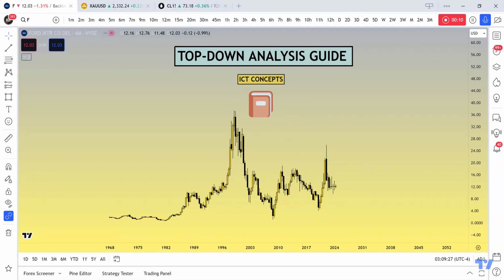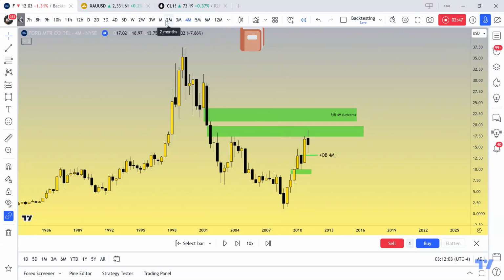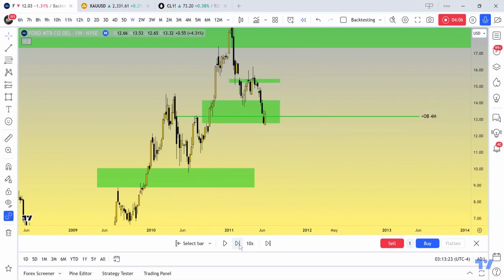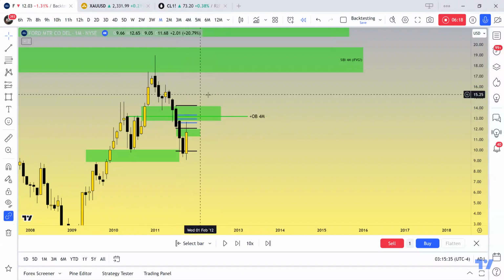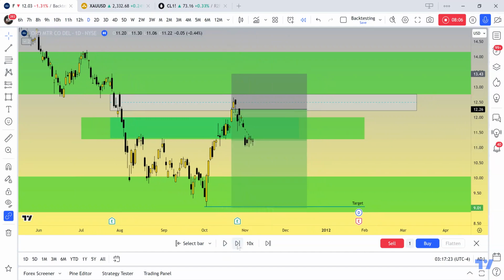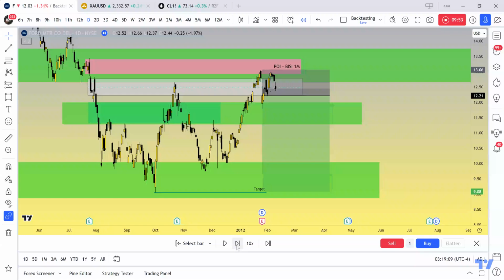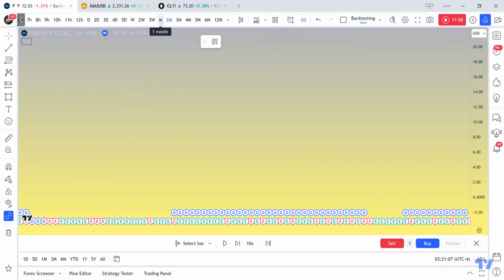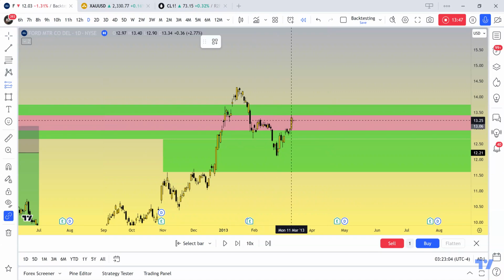Trade Like A Sniper - Episode 17 - Ford Motors - (5th June 2024)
In this session I will be analyzing Ford Motors (F), starting from the 4-Month chart.

7:45 AM London open. Mainly forex with ICT concepts: real entries, real stops, reasoning said out loud. Schedule in your time zone:

122 short readings for the moments that test you as a trader. Five chapters free:

1-ON-1 ICT COACHING
10+ years trading ICT concepts. Book a free 30-minute discovery call, no pitch: